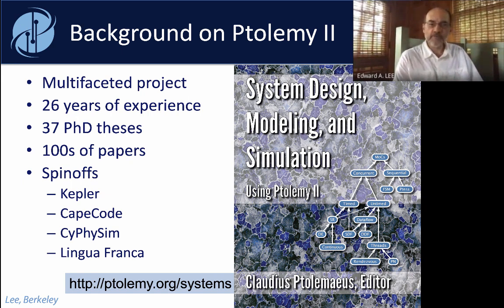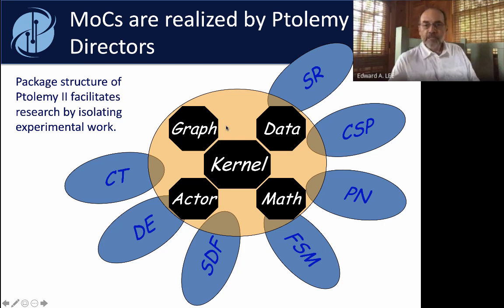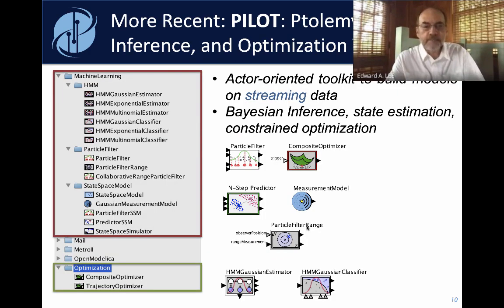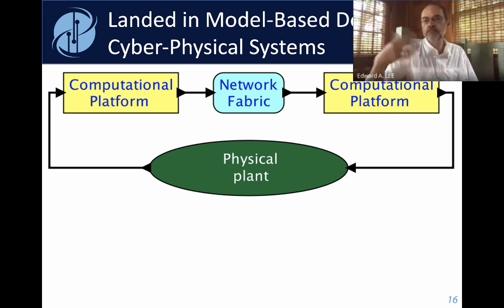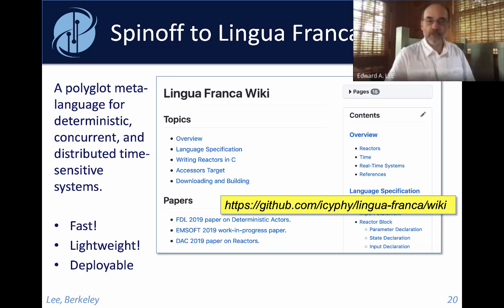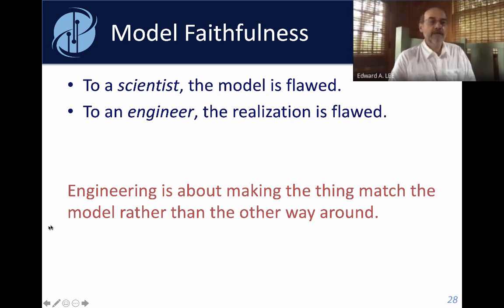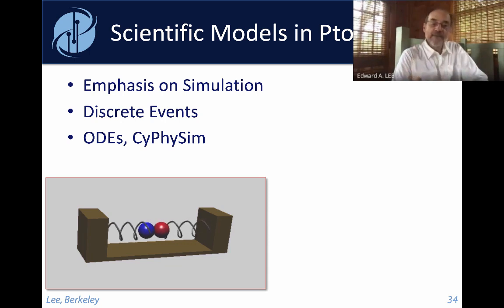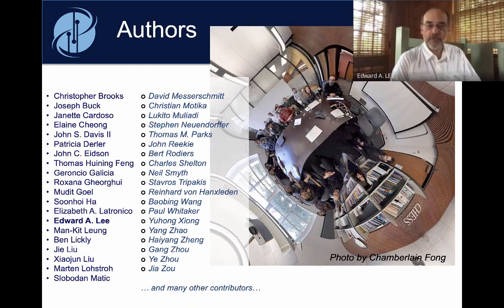Models, Ptolemy II, and Beyond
This talk is a retrospective on Ptolemy II given on August 4, 2020, while I was in quarantine on Cape Cod. It gives an overview of the project and a brief outline of the steps forward near the start of the Lingua Franca project.